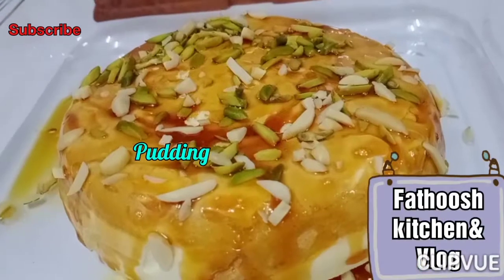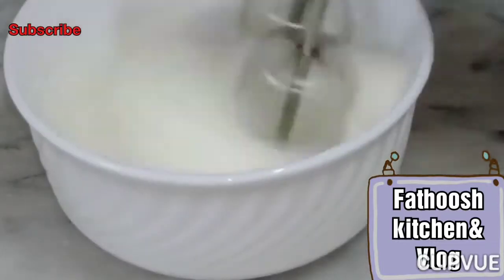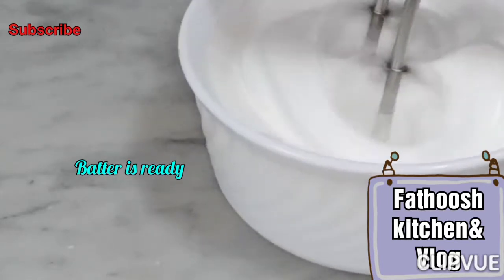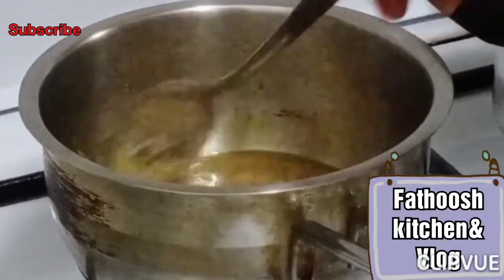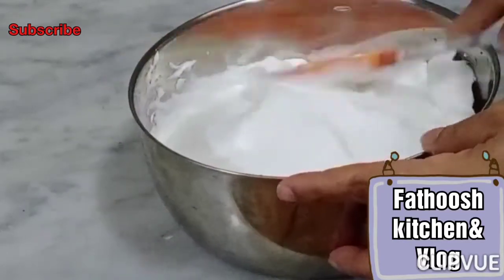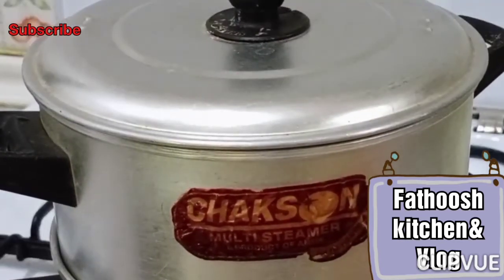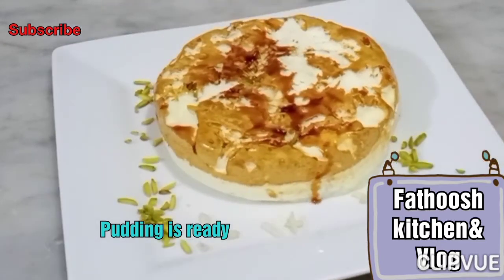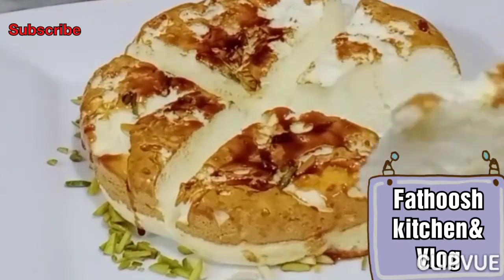Snow Pudding Recipe/പെട്ടന്നൊരു വിരുന്ന് വന്നാല് 3 ഇ൯ഗ്രീഡിയ൯സ് വെച്ച് എളുപ്പം ഉണ്ടാകാം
Ingredients...
Egg white. 3
Sugar. 3 tblspn
Vanilla essence. 1 spn
Caramel..
Sugar. 3 spn
Water. 1 spn